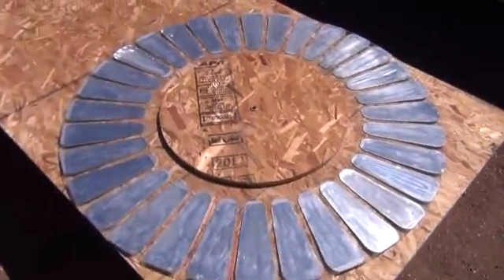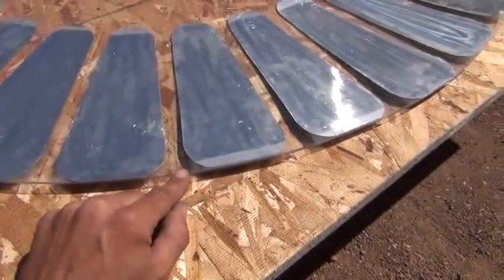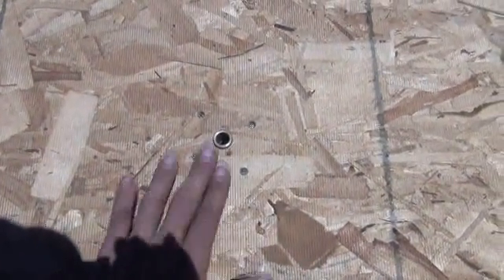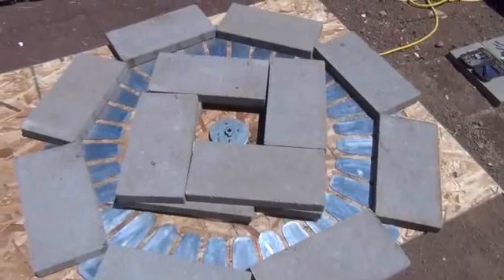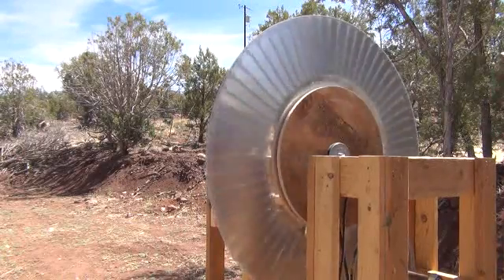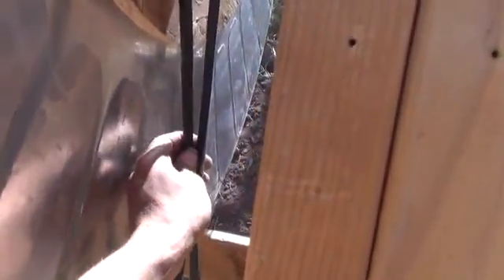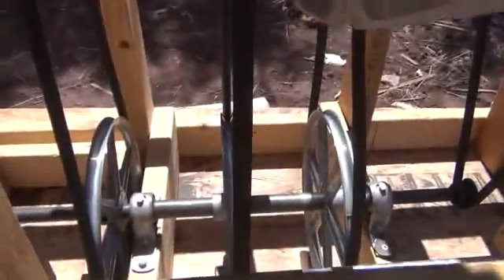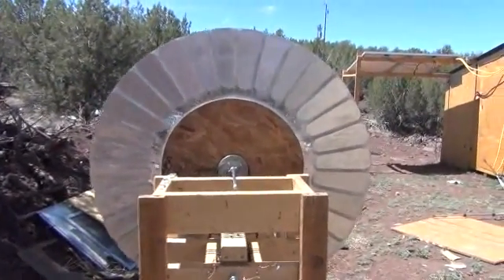Wimshurst machine one of the world's largest "how to" part 4, The 4 foot disc construction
This is part four of building what I call the Goliath Wimshurst machine, this electrostatic
generator contains both a high voltage low amperage Wimshurst, and a low voltage high amperage permanent  magnet generator built with neodymium magnets. This machine can produce 117 volts AC. and 750,000-1,000,000 volts DC with the Wimshurst generator.